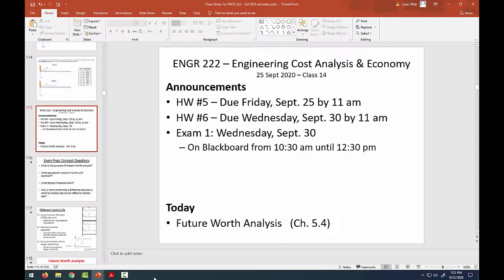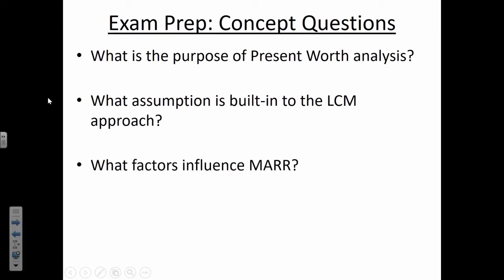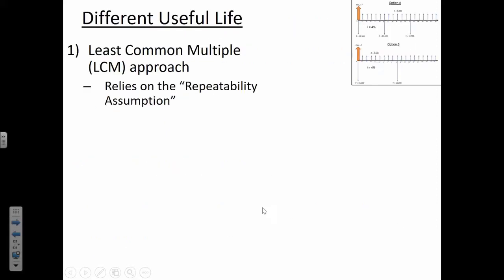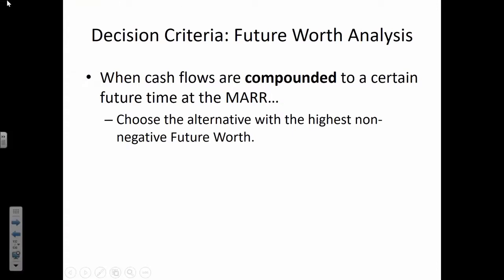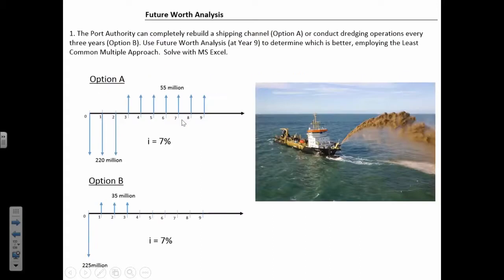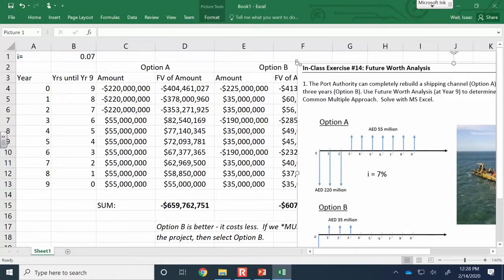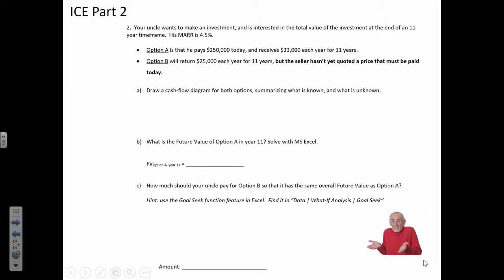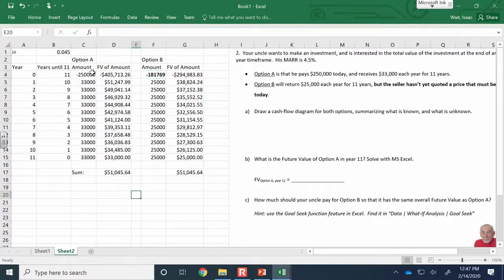Future Worth Analysis - ENGR 222 (25 Sept 2020) Class 14